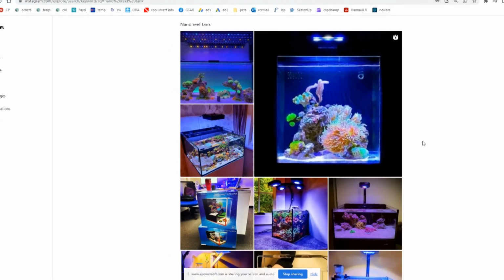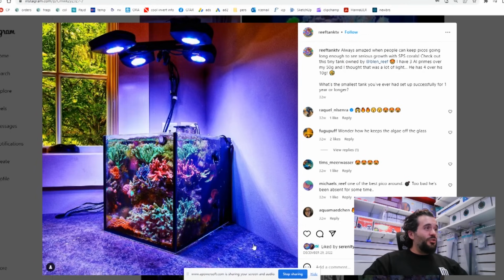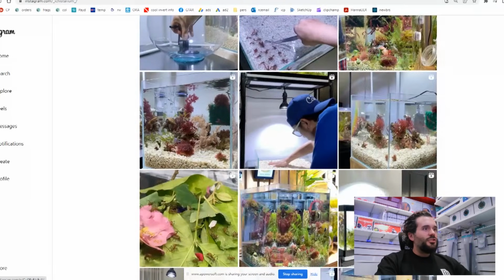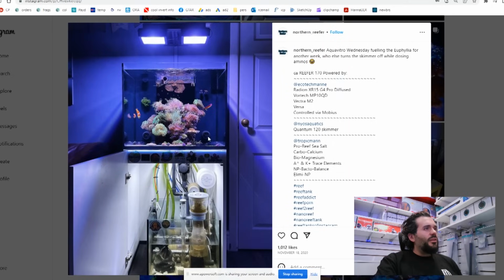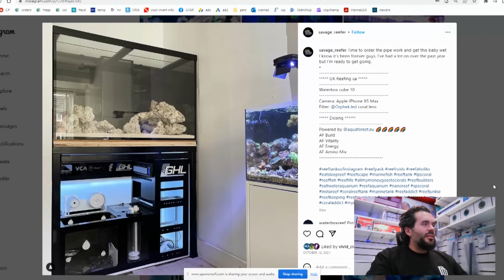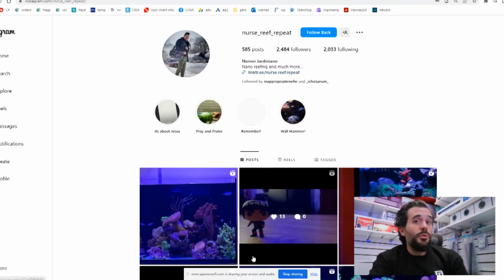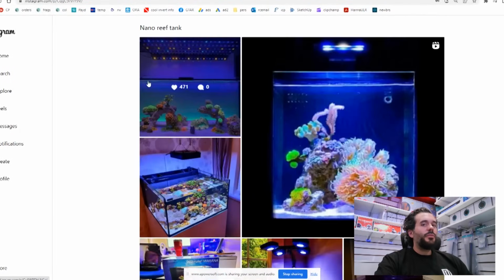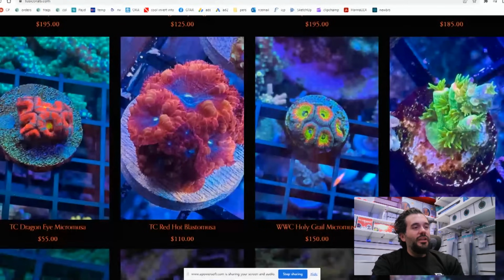Reef Tank Commentary ! TELL us what you really think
Did you like this style of video ?